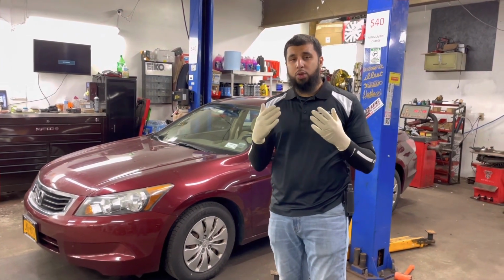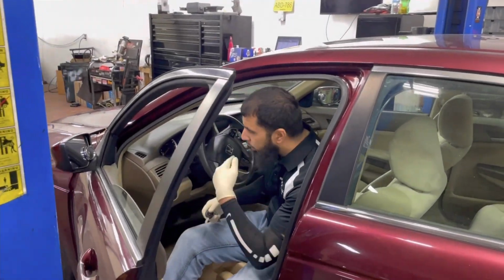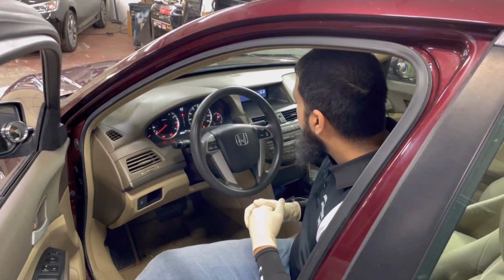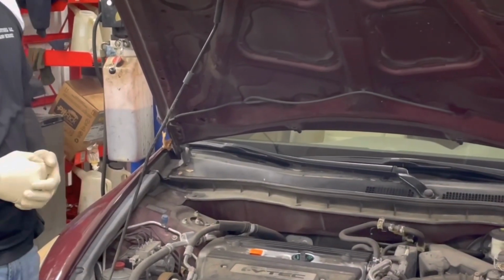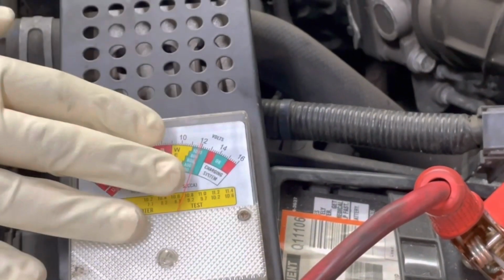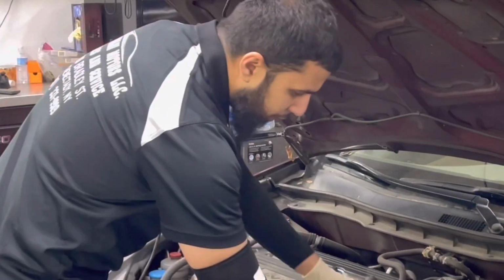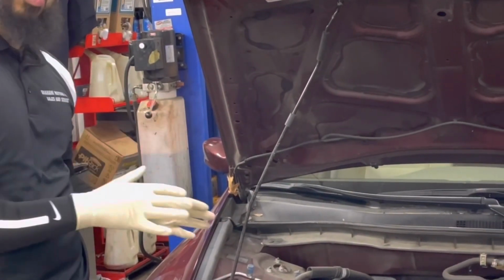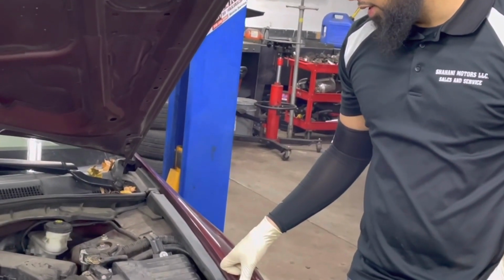Car NOT starting? Most common problems!!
How to check vehicle that will not start. This video goes over how to check a vehicle that will not crank and start